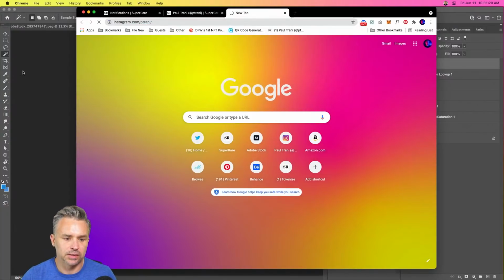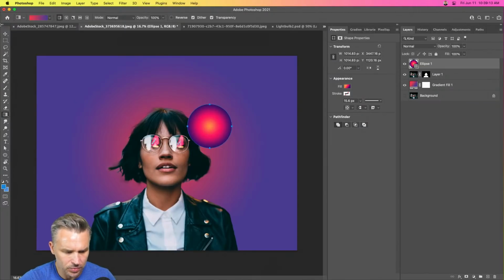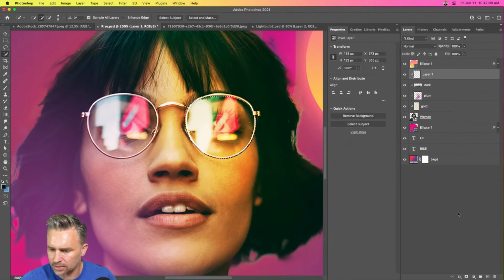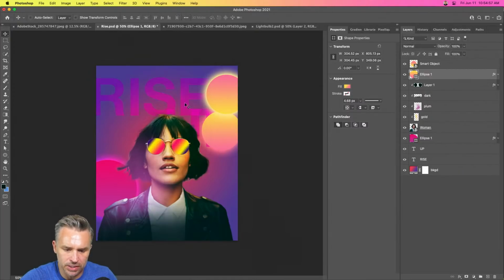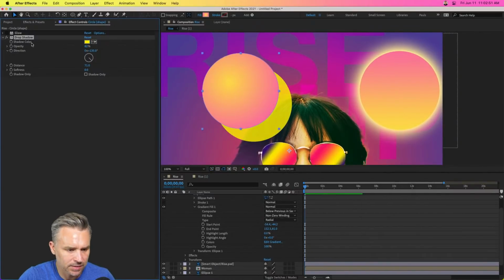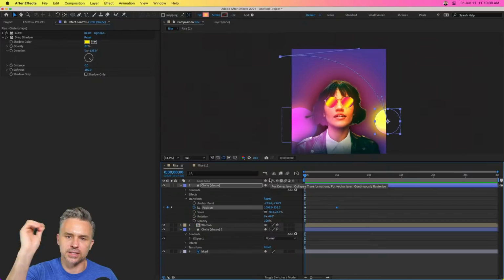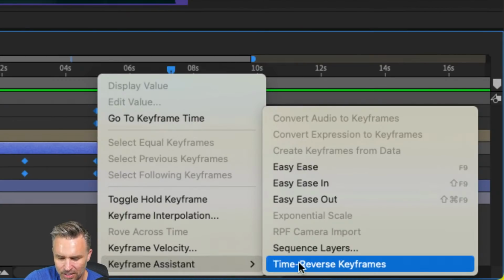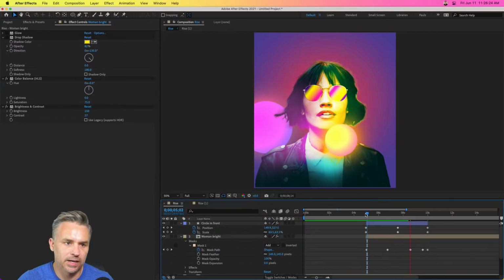Photoshop Masterclass: Animation for Photoshop Users | Adobe Creative Cloud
Ever created a design that just begged to be animated? Well in this Masterclass Paul Trani will do just that. Paul will go beyond Photoshop and show how to do animation in After Effects using terminology familiar to Photoshop users.

Chapters
00:00 Start
2:14 Showing Previous Projects
8:00 Starting a New Project
8:18 Using Remove Background Tool
9:05 Adding Gradient Fill Shapes
12:38 Adding Text
17:20 Editing the Reflection of the Subject’s Glasses
19:47 Bringing Project into After Effects
24:46 Making an Ellipse into a Smart Object
28:30 Adding a Glow to the Ellipse
32:50 Adding a Drop Shadow and Turning it into a Glow
36:00 Animating the Spheres to Orbit the Subject
52:58 Adding a Glow to the Subject’s Face